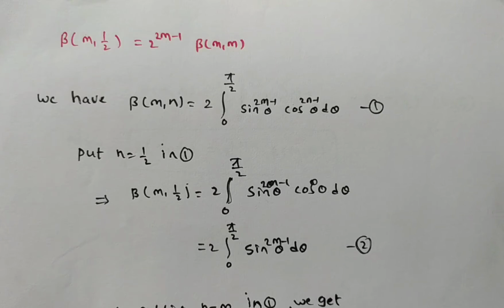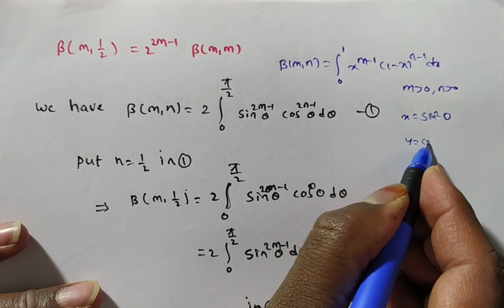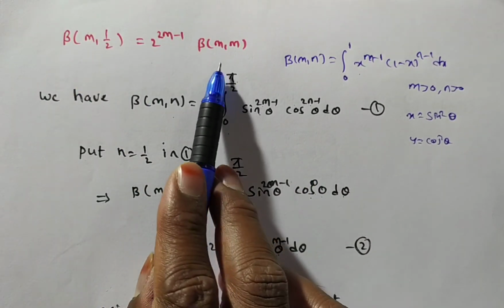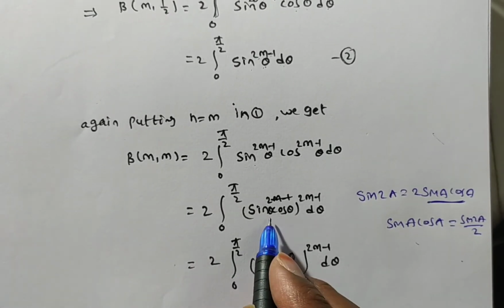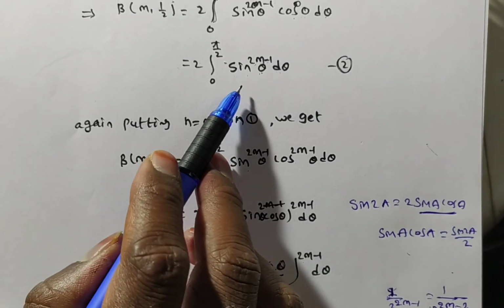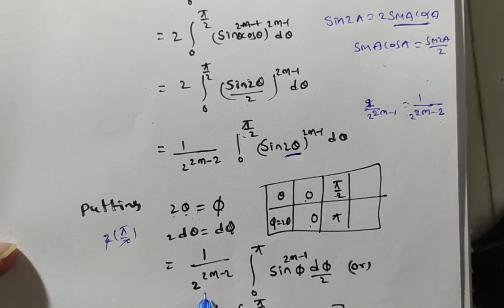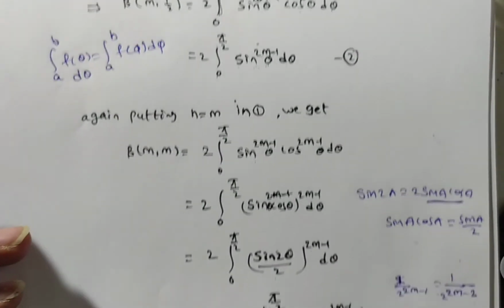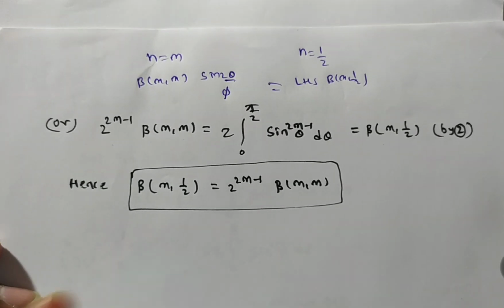application of gamma function